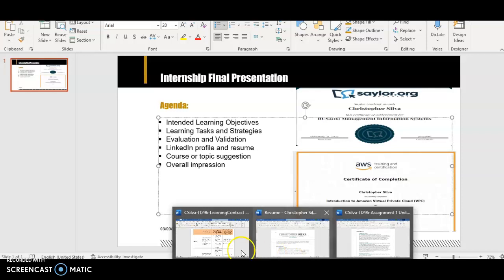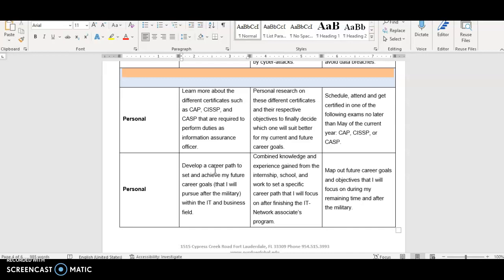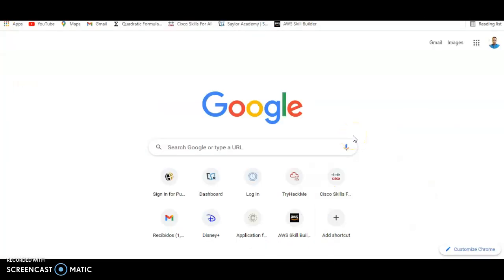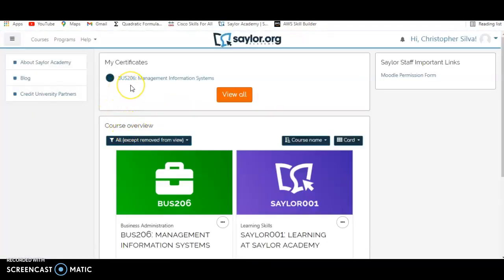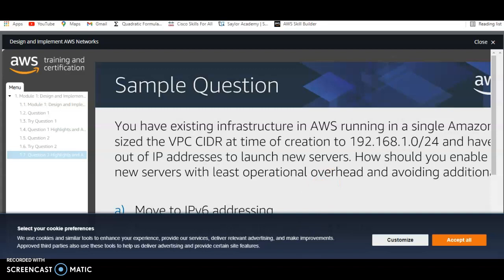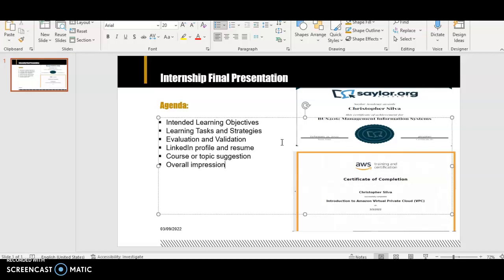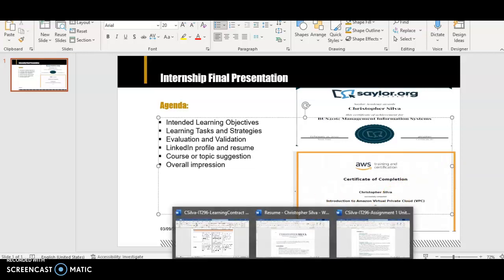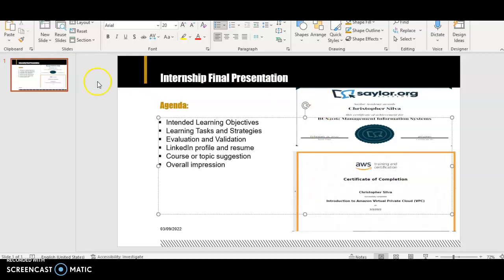Purdue Global Internship Final Presentation